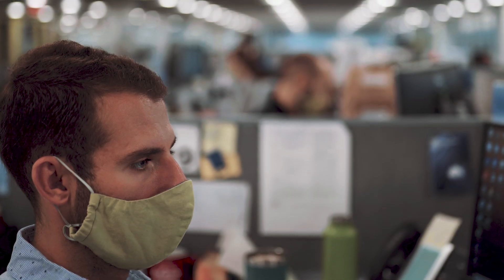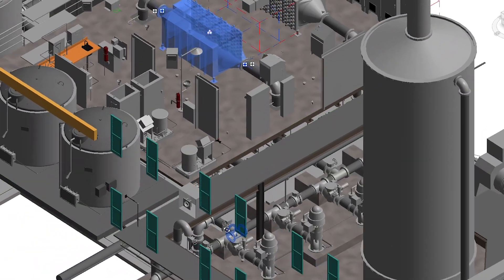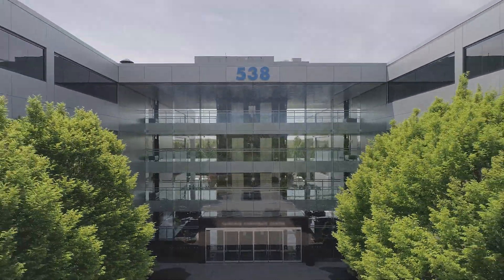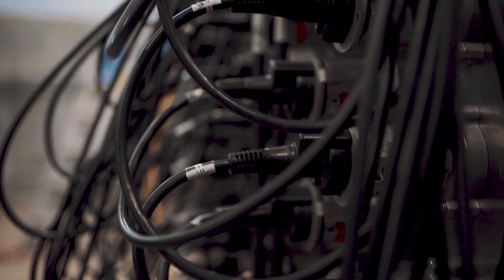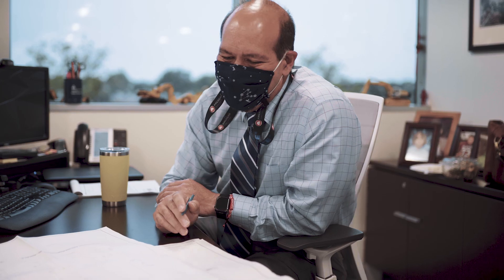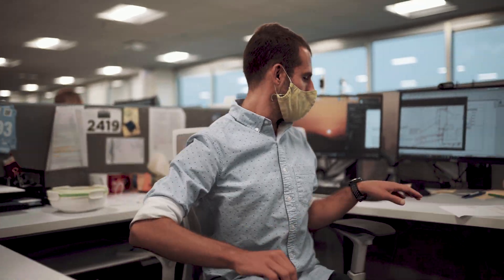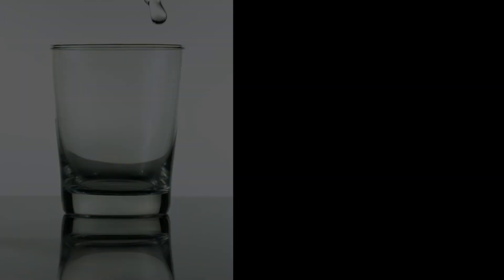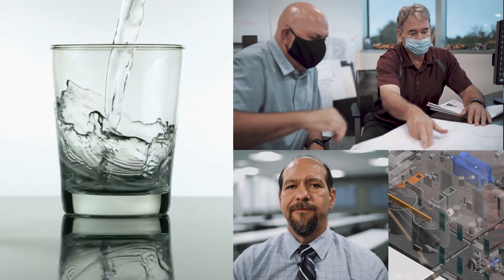Leading The Way To Cleaner Drinking Water: It Begins Here